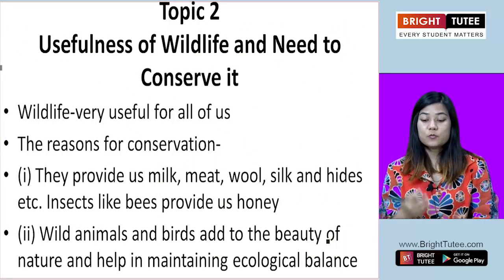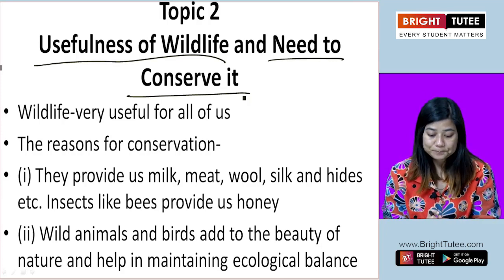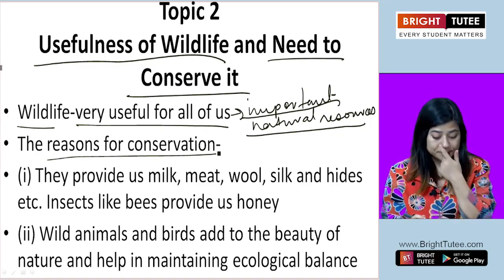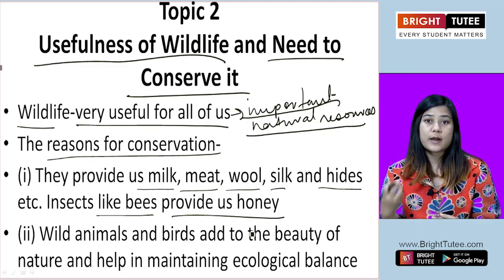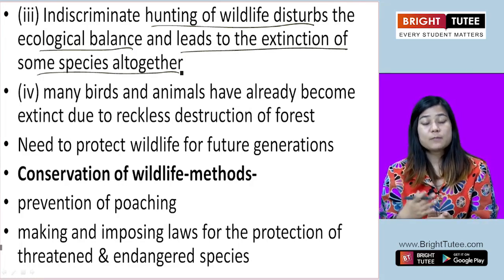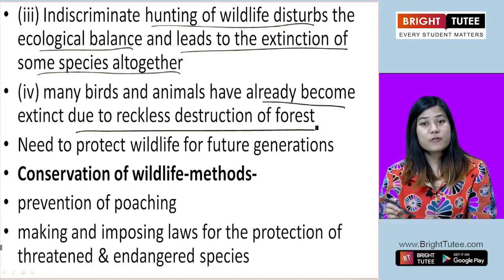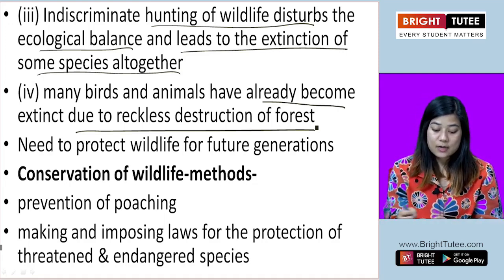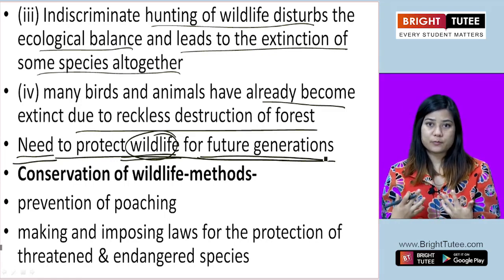1 2 Topic 9 1 Wildlife Part 2